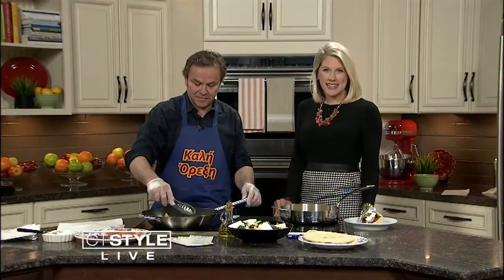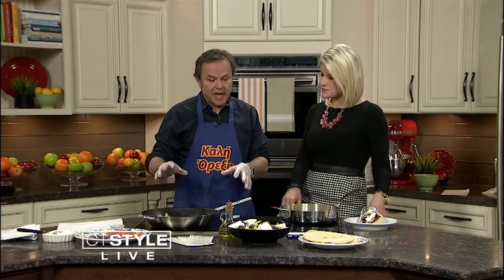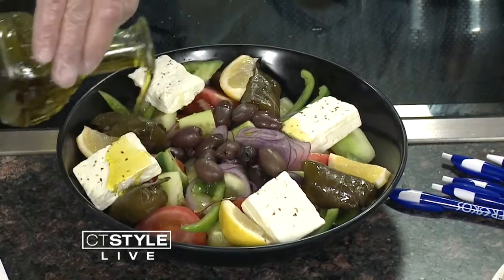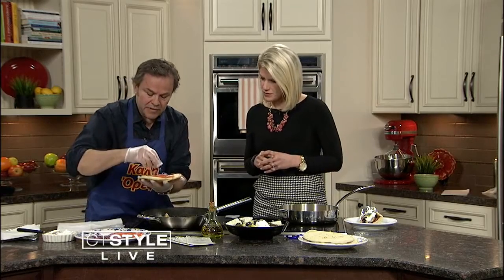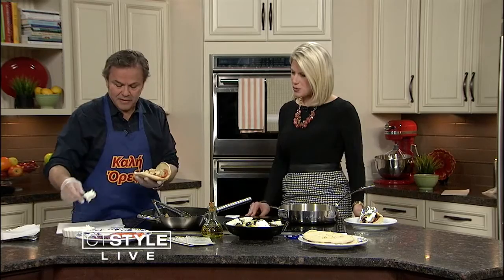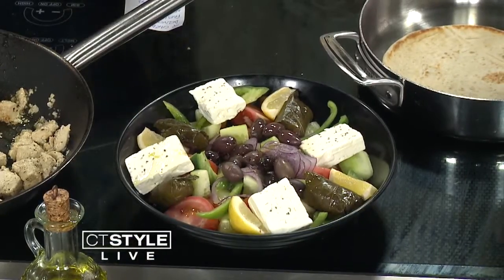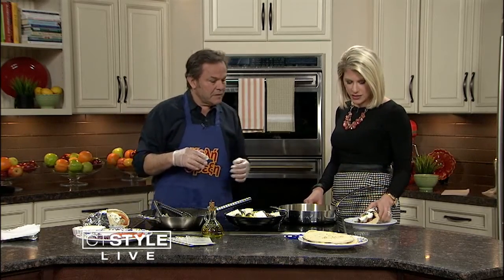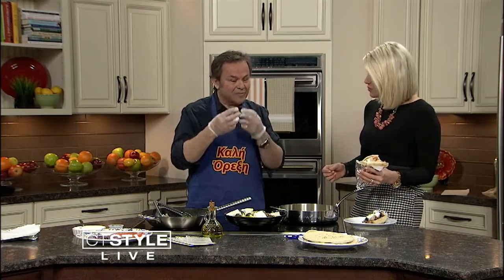In the Bender Kitchen: Authentic Greek Chicken Souvlaki Gyro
Owner of Freskos in Hamden is in the Bender Kitchen sharing an authentic Greek Chicken Souvlaki Gyro recipe